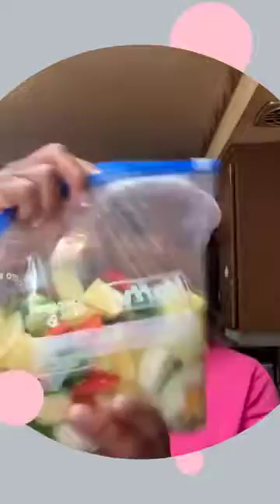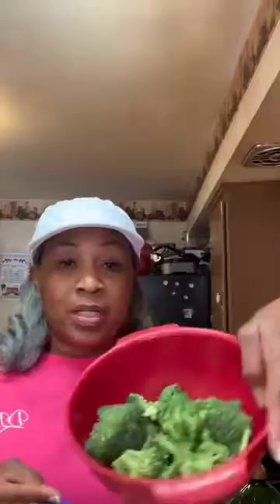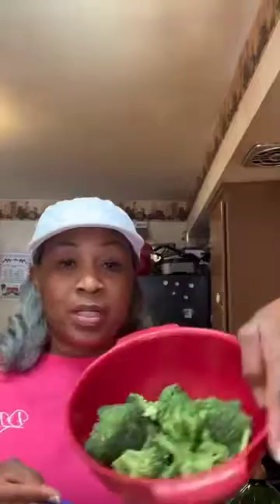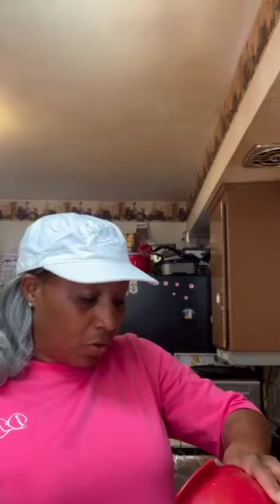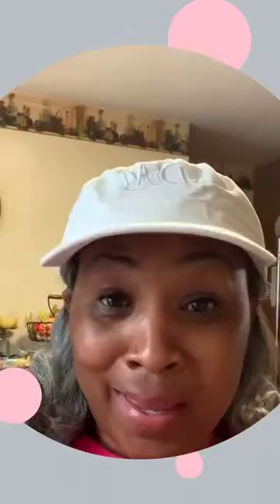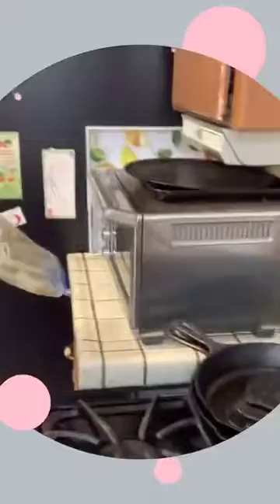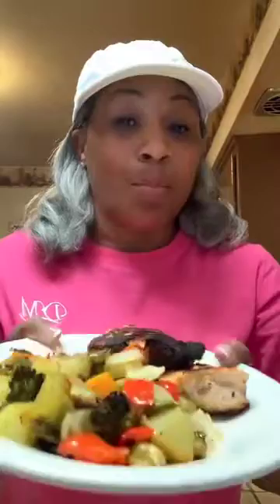Me.Tonya’s Kitchen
Daycare Chronicles 101 Healthy Meals @DaycareChronicles101